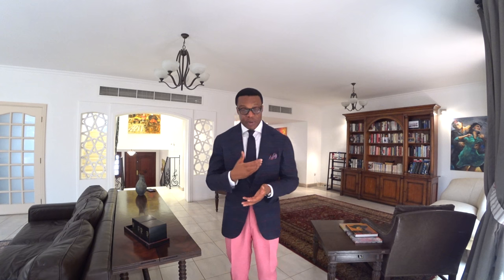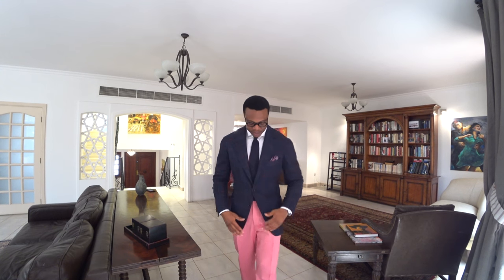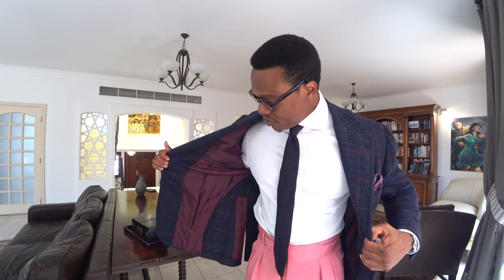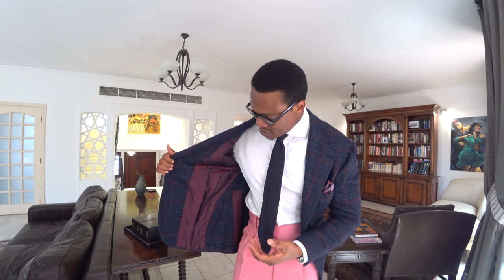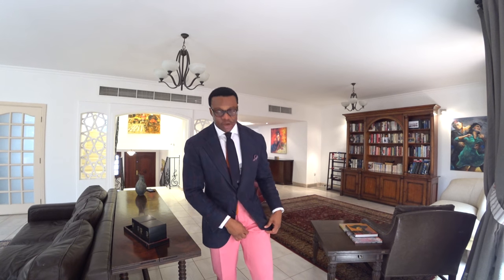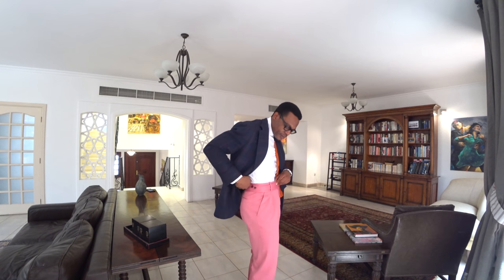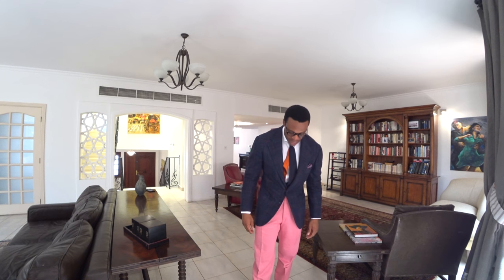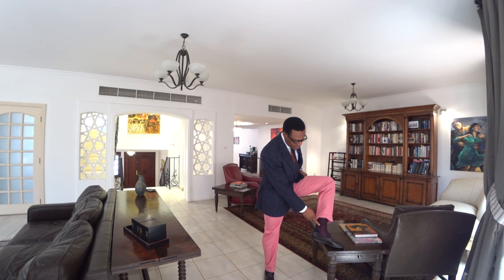The Odd Jacket aka Sport Coat: Navy Basketweave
In our third installment of the sport coat series, we have on a navy basketweave coat with burgundy windowpanes. Cloth is from Caccioppoli in a 350gram wool weave. Beneath are a pair of cotton trousers cut from Ariston Jersey fabric, a white woven cotton shirt, and a navy knit sock tie. Grounding it all are a pair of Belgian slippers from Belgian Shoes.  Enjoy the clip ...